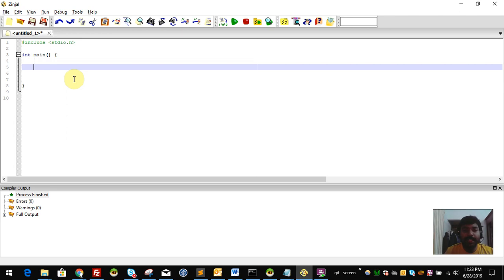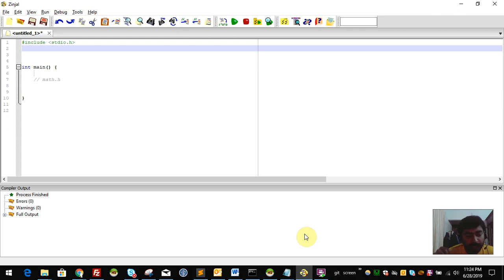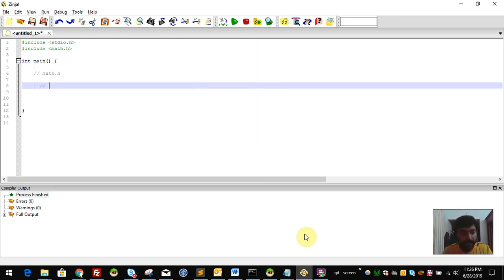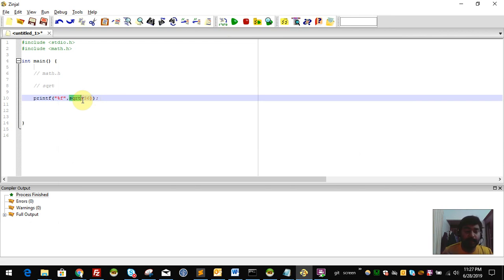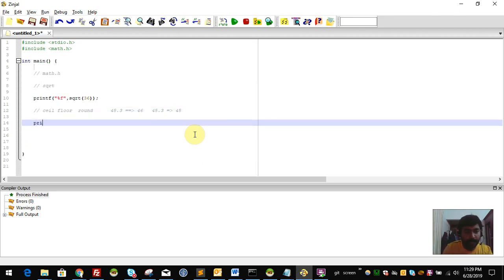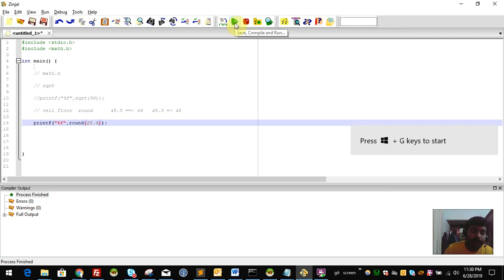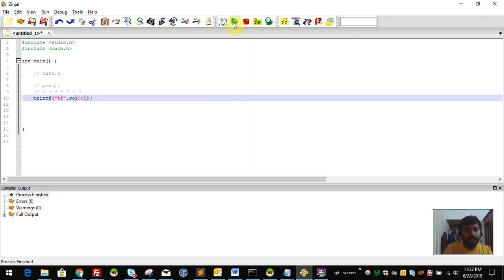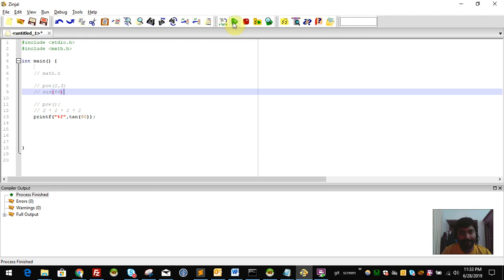math.h in c പ്രോഗ്രാമിങ് മലയാളം ട്യൂട്ടോറിയൽ വീഡിയോ 43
സി പ്രോഗ്രാമിങ് മലയാളം വീഡിയോ പരമ്പരയിലെ അടുത്ത  വിഡിയോയിലേക്ക് സ്വാഗതം ചെയുന്നു. ഈ വിഡിയോയിൽ നമ്മൾ
mathematical ഓപ്പറേഷനുകൾ ചെയ്യാൻ സഹായിക്കുന്ന math.h എന്ന header file നെ കുറിച്ചാണ് പഠിക്കാൻ പോകുന്നത്.

പ്രോഗ്രാമിങ് , കമ്പ്യൂട്ടർ സയൻസ് ലെ ആശയങ്ങൾ ഇവയൊക്കെ മലയാളത്തിൽ പഠിപ്പിക്കുന്ന ഒരു ചാനൽ ആണിത്. നിങ്ങളുടെ പ്രോത്സാഹനം ഉണ്ടെങ്കിൽ മാത്രമേ എനിക്ക് ഇനിയും ഉപയോഗപ്രദമായ വീഡിയോസ് ചെയ്യുവാൻ സാധിക്കൂ..  അതുകൊണ്ട് പരമാവധി സുഹ്യത്തുക്കൾക്ക് വീഡിയോ ഷെയർ ചെയ്ത് നൽകുക... അതുപോലെ നിങ്ങളുടെ അഭിപ്രായങ്ങളും നിർദ്ദേശങ്ങളും അറിയിക്കുക.

ഞാൻ പുതിയ വിഡിയോകൾ അപ്‌ലോഡ് ചെയ്യുമ്പോൾ ഉടനടി നിങ്ങൾക്ക് ലഭിക്കുന്നതിനായി സബ്സ്ക്രൈബ് ചെയ്തതിനു ശേഷം വരുന്ന ബെൽ ബട്ടണിലും ക്ലിക് ചെയ്യുക.